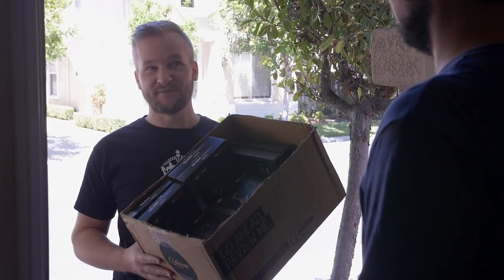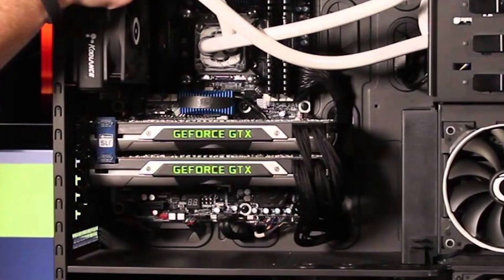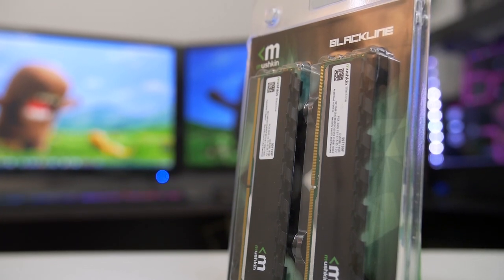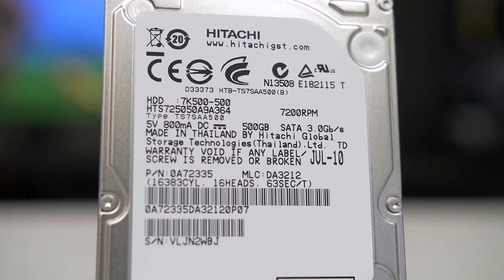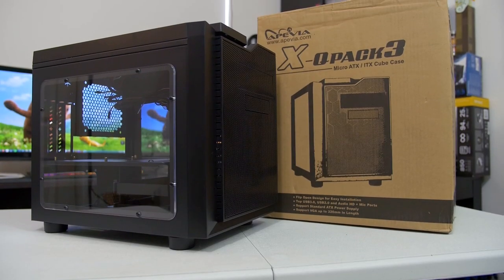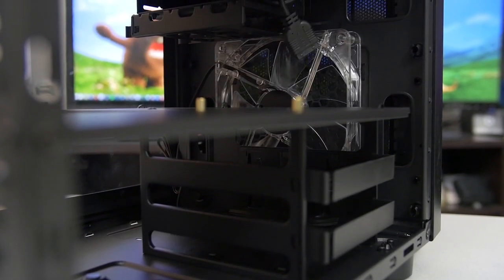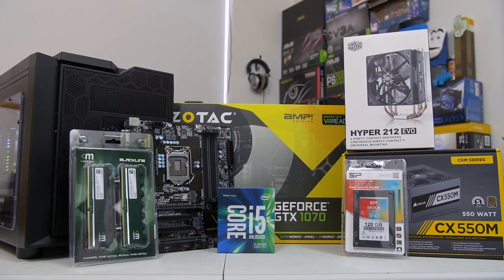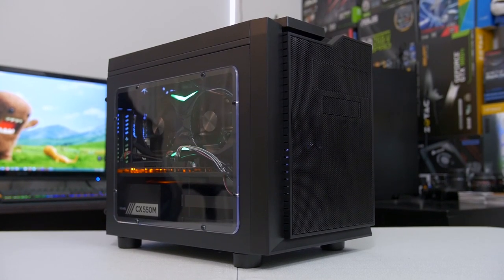The Fastest PC for $1000 - September PC of the Month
**THE PARTS**

US
Apevia X-Qpack3
Intel Core i5 6600K
Gigabyte Z170M-D3H
Mushkin Blackline 2x8GB DDR4 2400
Zotac AMP! Edition GTX 1070
120GB Silicon Power S55
500GB Hitachi 2.5''
Corsair CX550M

UK
Apevia X-Qpack3: N/A
Gigabyte Z170M-D3H
120GB Silicon Power S55
500GB Hitachi 2.5''
Corsair CX550M

Canada
Apevia X-Qpack3
Gigabyte Z170M-D3H
120GB Silicon Power S55
500GB Hitachi 2.5''
Corsair CX550M

✉ SEND FAN MAIL TO:
Bitwit